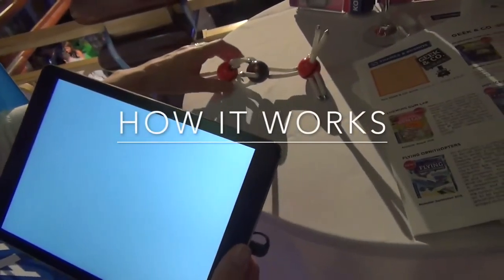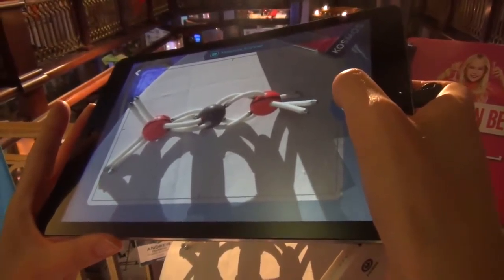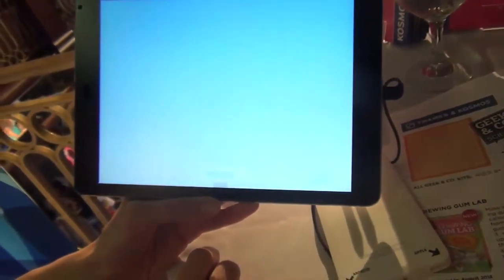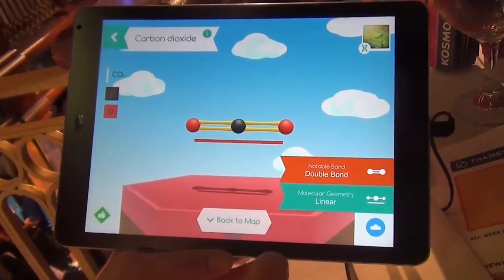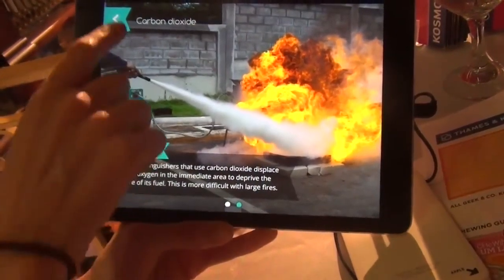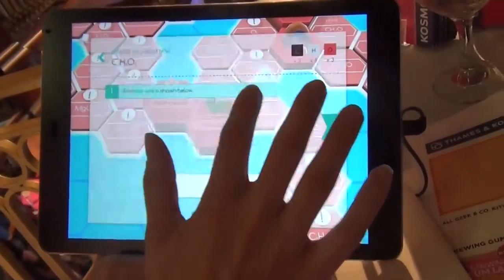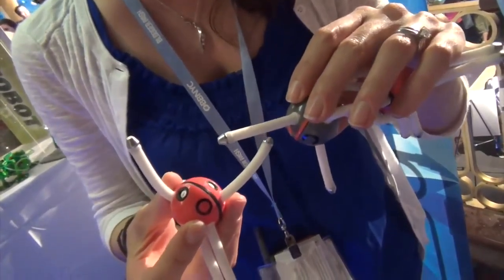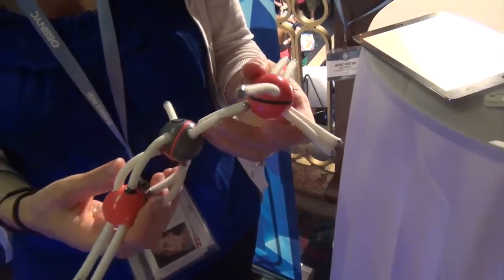Happy Atoms Overview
This is a new, AR type of snap together chemistry kit that combines physical models with an app that brings the molecules to life.